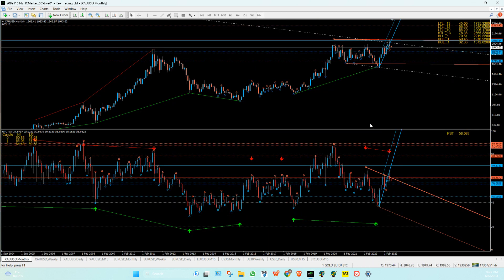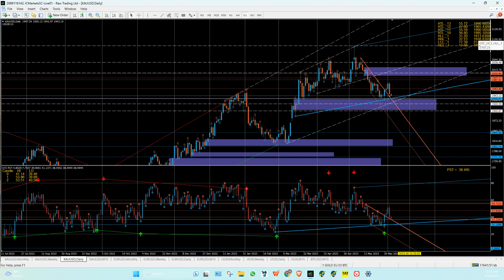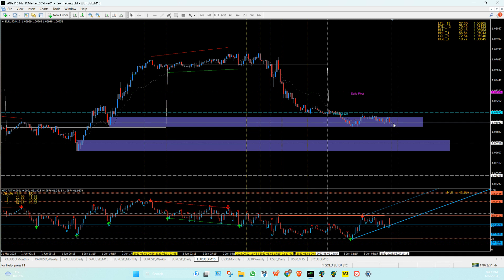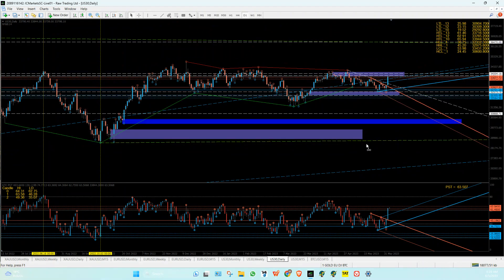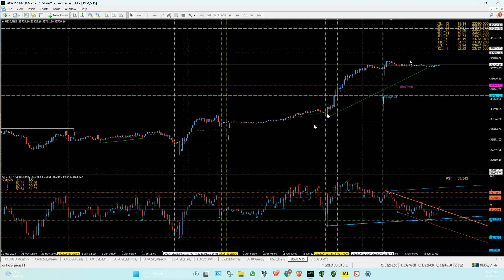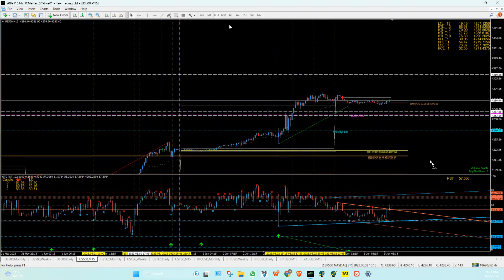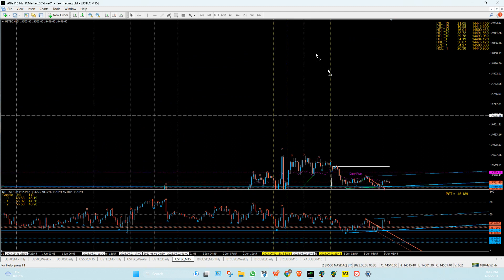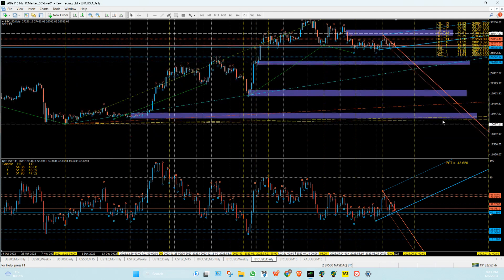5 June Market analysis - technical analysis & astrology. The best way to trade! Time & Price!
69 days or 101 days trader career transformation program and become a pro trader.